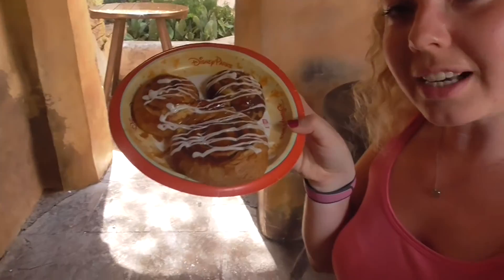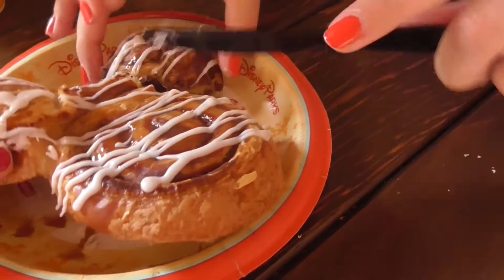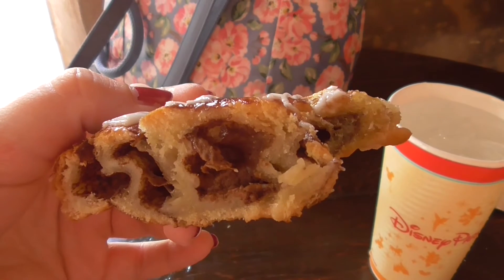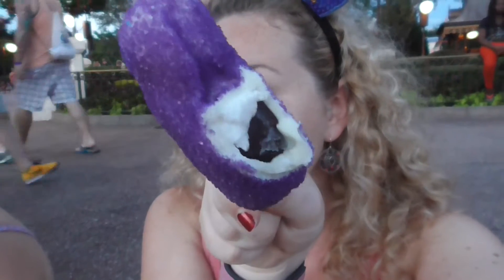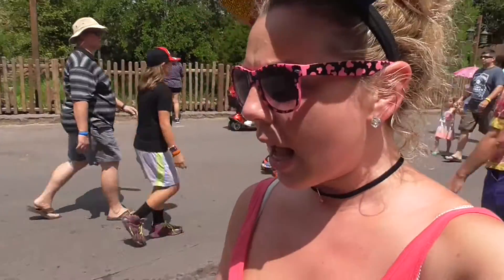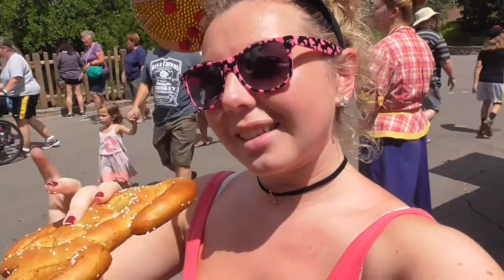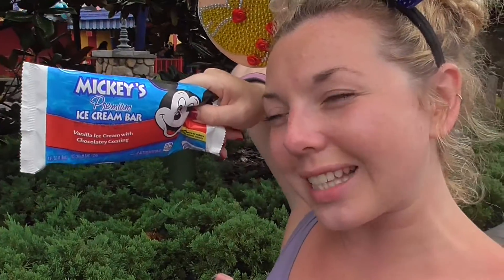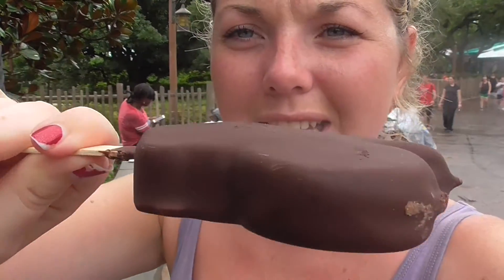Mickey Shaped Food at WDW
Enjoy! Lots of love xx